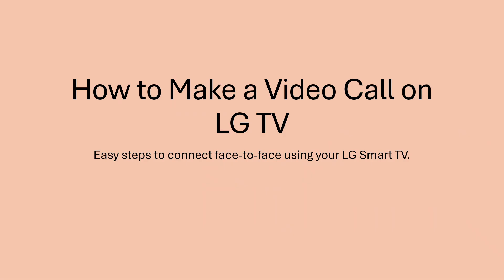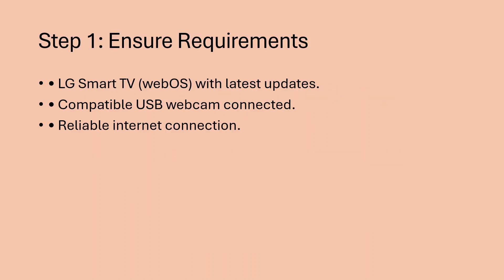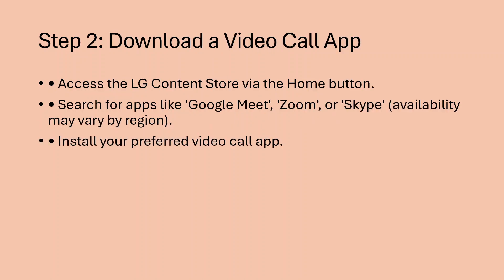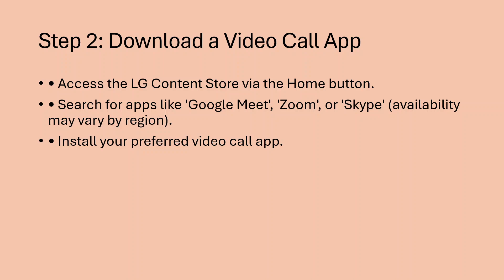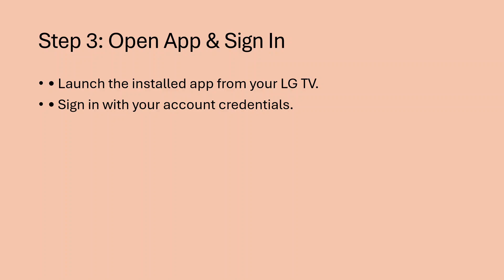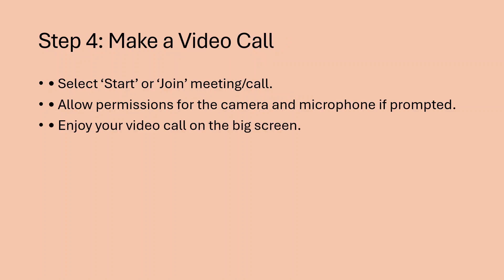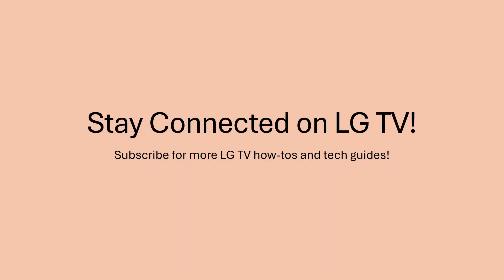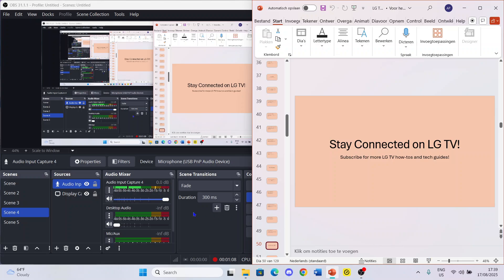How To Make A Video Call On LG TV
Want to use your LG Smart TV for video calls? In this video, I will show you how to make a video call on your LG TV step by step. With the right apps and a compatible webcam, you can connect with friends and family directly from your big screen.

📌 What You’ll Learn in This Video:

• How to set up your LG TV for video calls
• How to connect a webcam to your LG Smart TV
• How to install and use video calling apps on LG TV
• Tips for better sound and video quality during calls